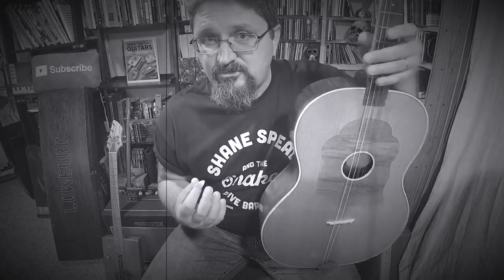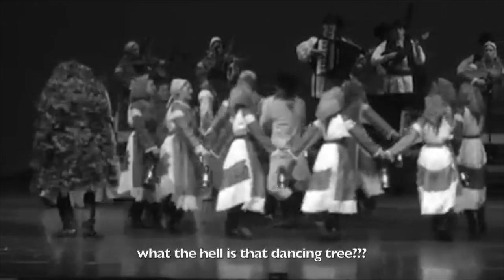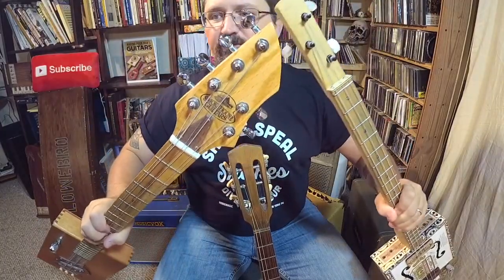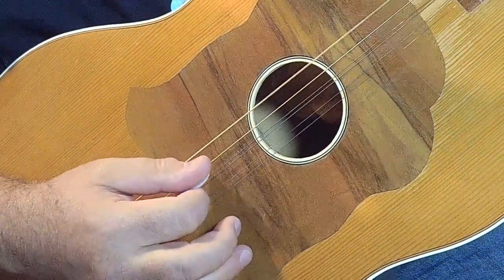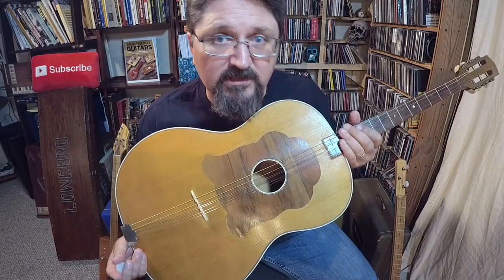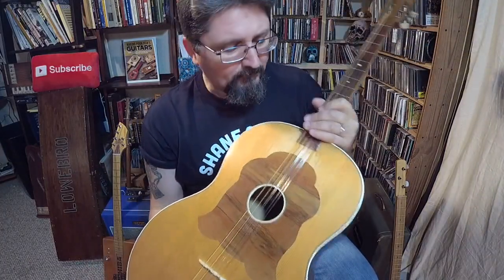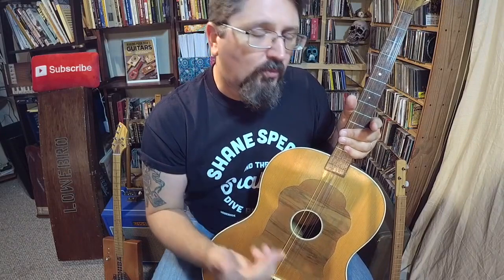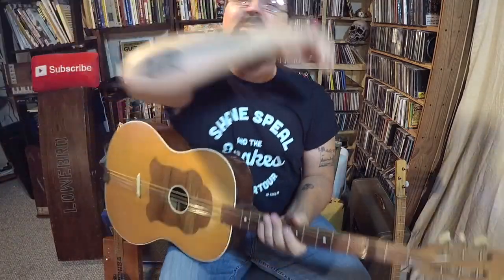No Rules to Cigar Box Guitar: Boo Gah Dee Ah!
Who says you need 3 strings, tuned GDG?  Let's look at this old world instrument for inspiration.  Get "Obsessed with Cigar Box Guitars" book
1.  Get a badass cigar box guitar t-shirt
2. where you can find cool guitar slides and cigar box guitars handmade by Shane Speal
3.  Get an autographed copy of my book, "Making Poor Man's Guitars."  Link-o
4.  the Encyclopedia of the Cigar Box Guitar
6.  Visit the Cigar Box Guitar Museum inside Speal's Tavern in New Alexandria, PA if you're in the area.
7.  Get Shane Speal Signature cigar box guitar parts (develop, tried and gig tested by Shane)